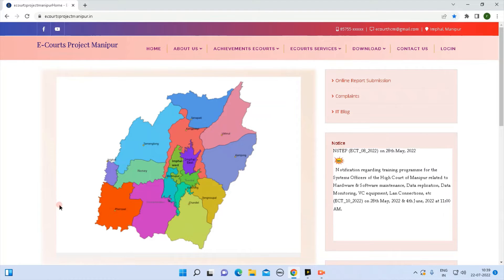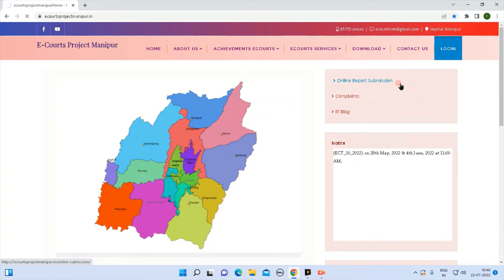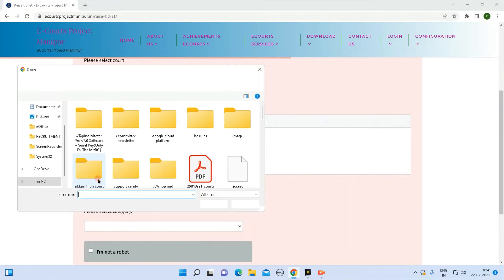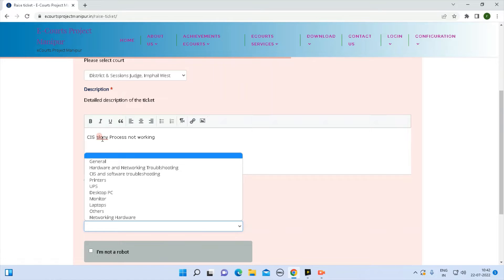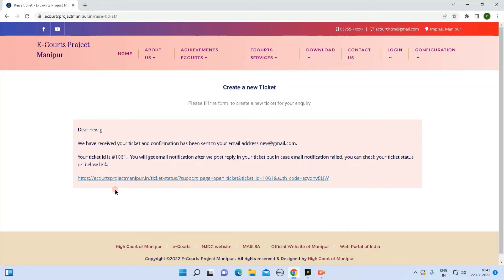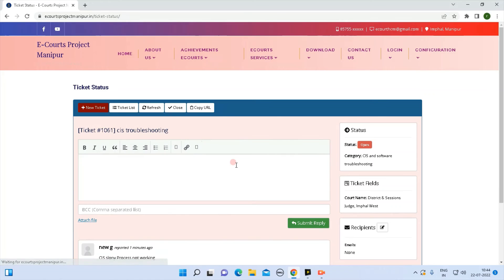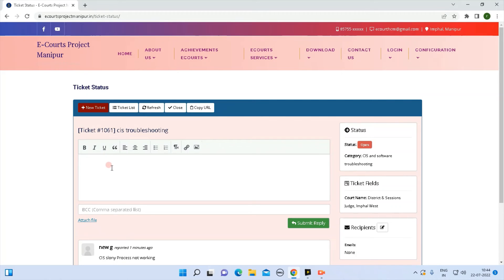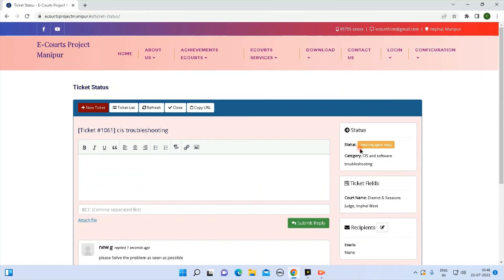eCourts Manipur Support Help Desk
Step by step instructions to register an online complaint related to  hardware, networking and software troubleshooting.